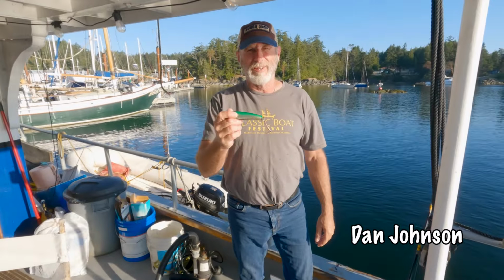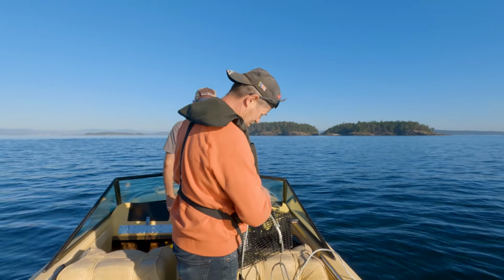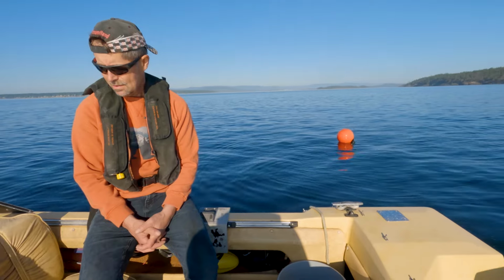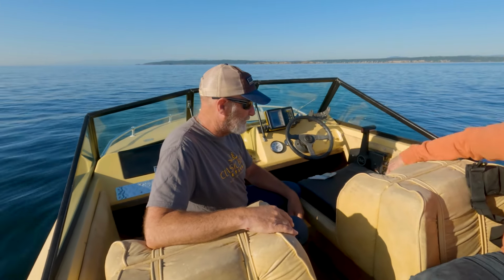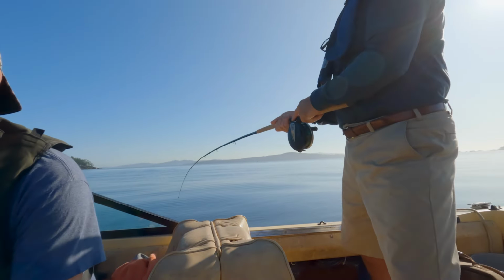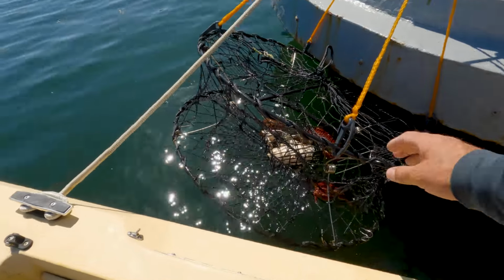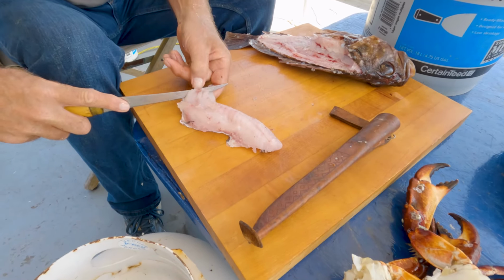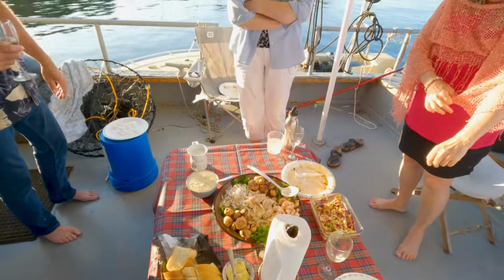Ultimate Catch and Cook Adventure on the Pacific Ocean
Seafood Feast! A Day of Catch and Cook on the Pacific Ocean

Finally! Join me and my new friends for an unforgettable day of wild food catch and cook on the Pacific Ocean! We head out on Paul's small boat to set prawn and crab traps, and fish for Rock Cod. The thrill of the catch is only the beginning—watch as we bring our bounty back to the boat in the marina and cook up a massive seafood feast!

From catching crabs and fish to savoring a delicious meal and enjoying some live music, you'll experience the entire journey with us. This adventure is perfect for seafood lovers, fishing enthusiasts, and anyone who enjoys good food and great company.

Chapters:
0:00 - Introduction
01:40 - Soaking Prawn Traps
09:40 - Catching Rock Cod
13:41 - Catching Rock Crabs
14:17 - Cleaning Crabs and Fish
15:38 - Pulling Prawn Traps!
18:05 - The Big Feast